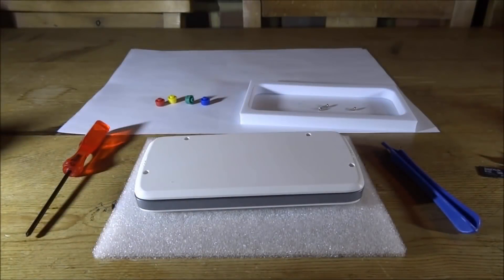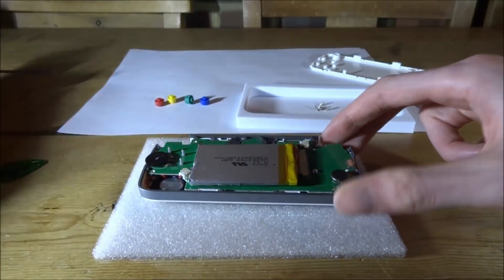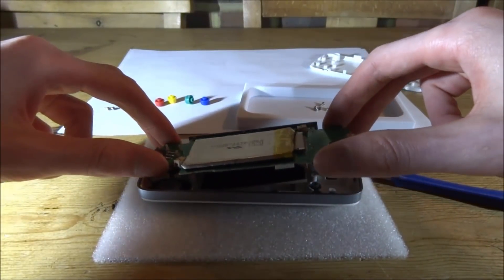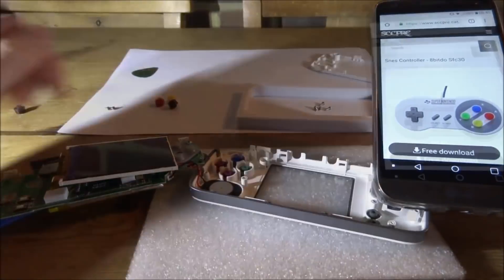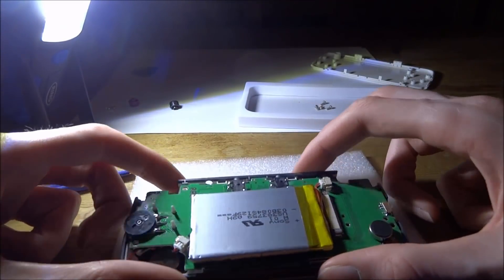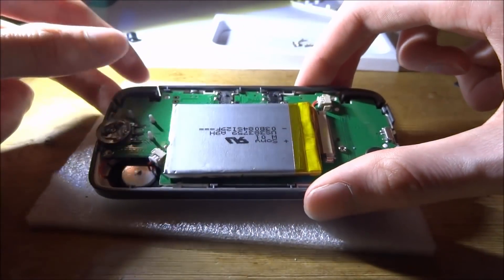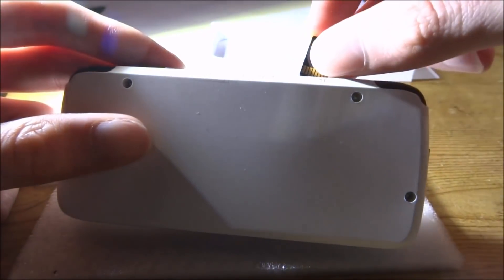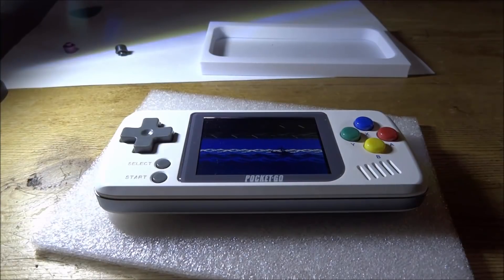PocketGo EU SNES Buttons Mod!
How to replace your buttons on the pocket go! This mod changes the PocketGo from the SNES US theme controller into the EU theme.